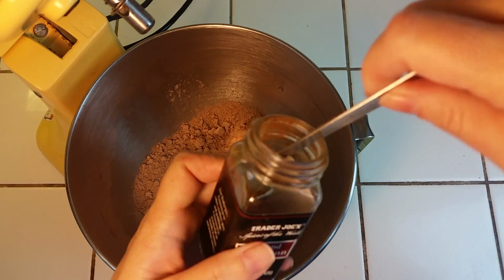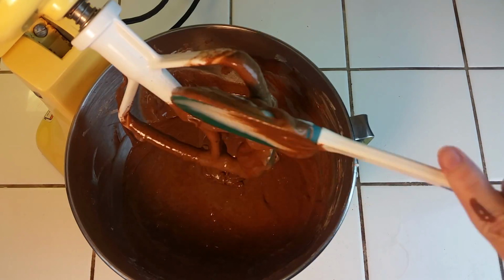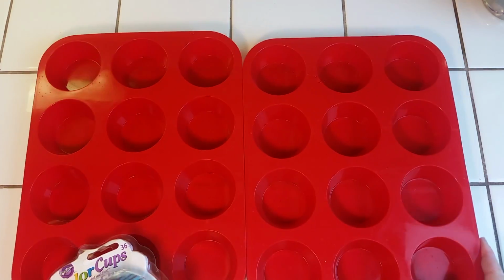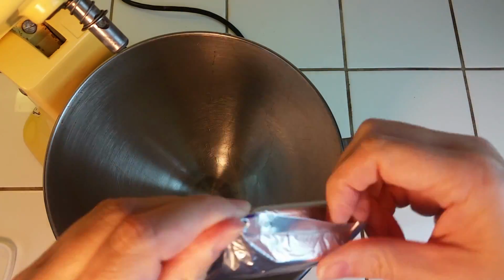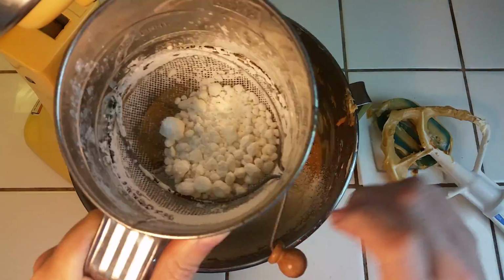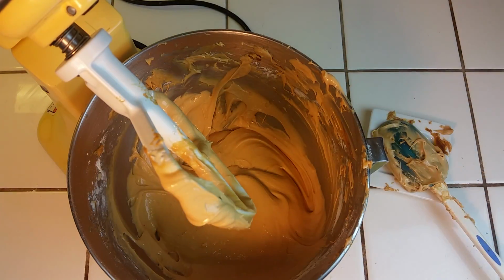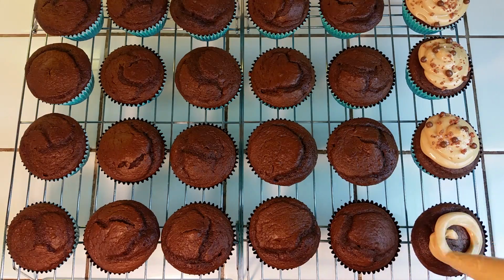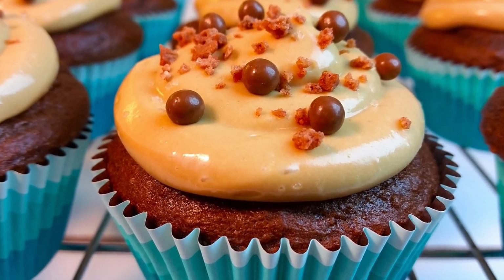Mexican Chocolate Cupcakes with Dulce de Leche Frosting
You have to really like people to go to this amount of effort, but this doctored cake mix has a big hit of cinnamon and a little hit of heat from cayanne at the end all topped with a super sweet and caramelly dulce de leche and cream cheese frosting.